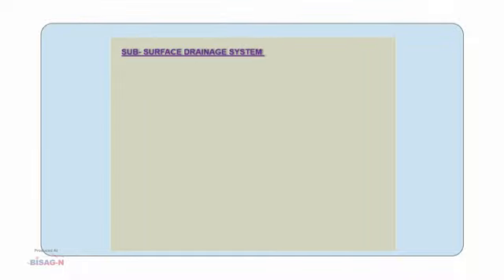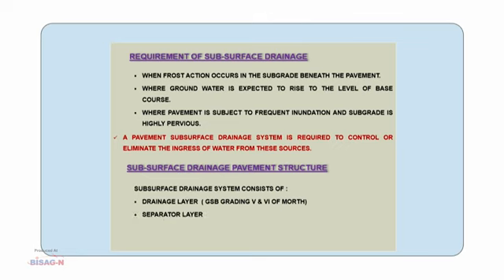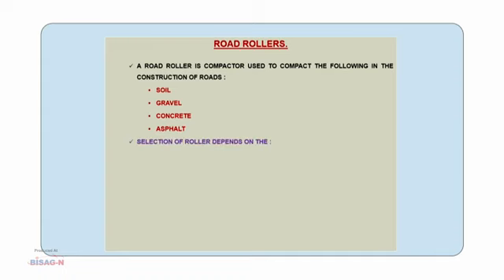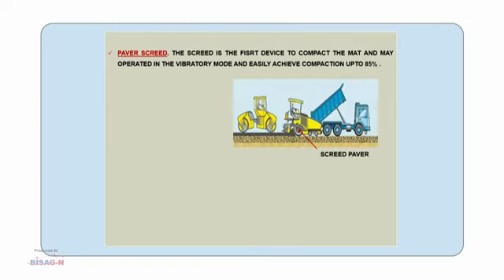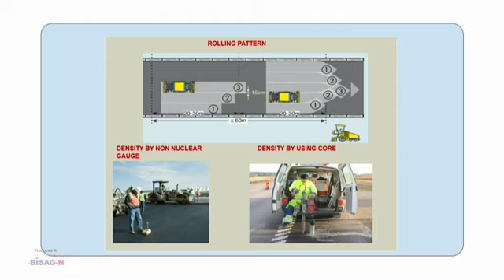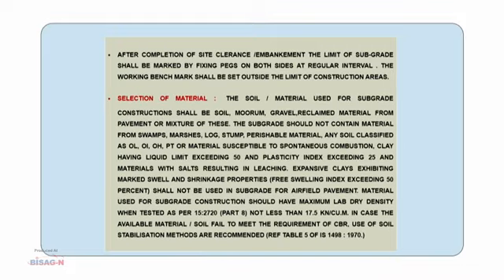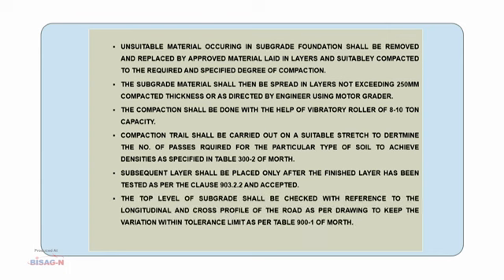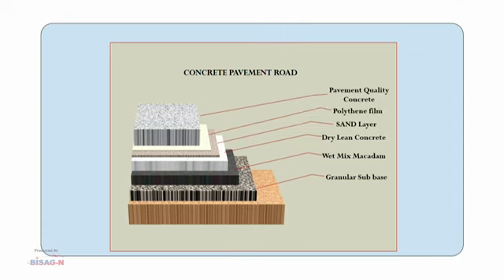PLANNING SUB SOIL DRAINAGE & MOISTURE CONTROL OF PAVEMENTS & ROAD ROLLERS, METHOD OF ROLLING